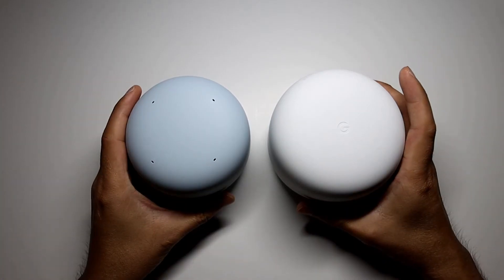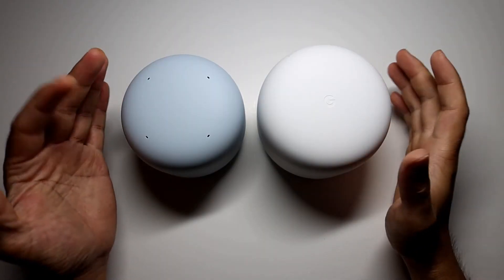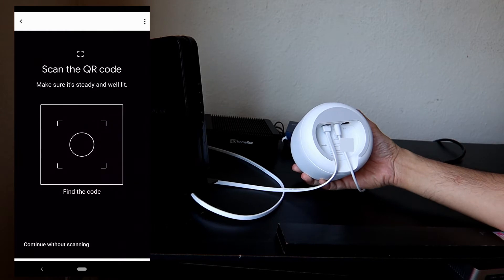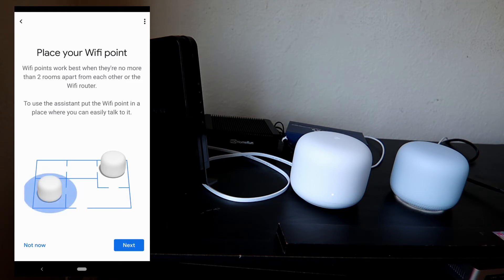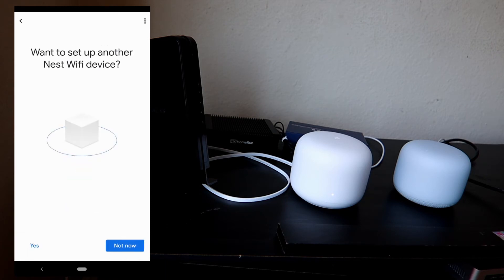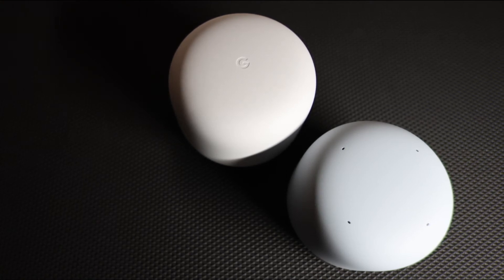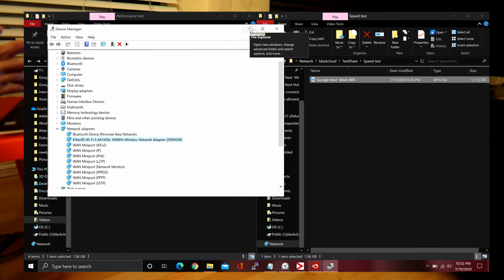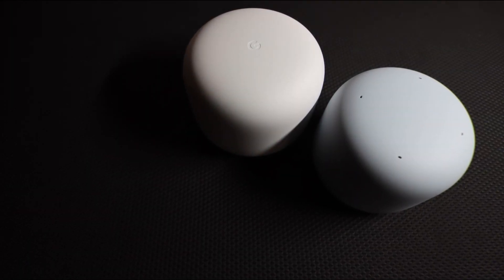Google Nest Wi-Fi | Installation and Performance test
This is a demo on how to install the Google Nest Wi-Fi router and Wi-Fi point. Also a quick wi-fi performance test.

NAS - Network Attached Storage